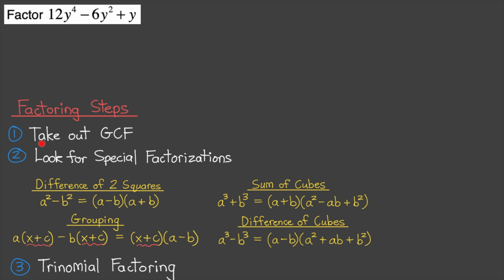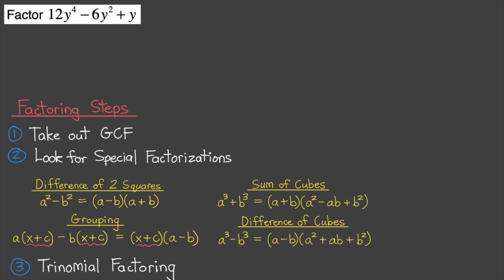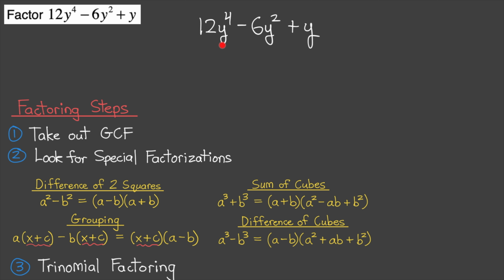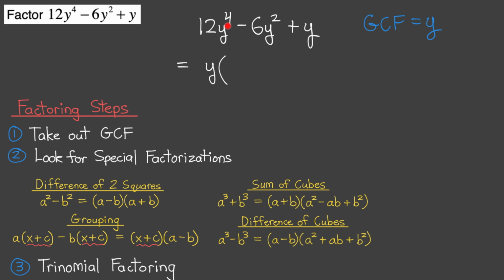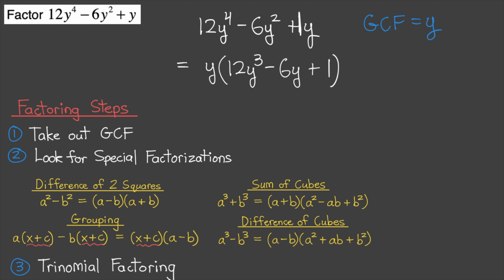How to Factor out the Greatest Common Factor GCF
This Video shows How to Take out the GCF (Greatest Common Factor) from an Expression.  For the full Lesson of Video Examples, Notes, and a Practice Worksheet, visit MathKook.com. Hope this helps you!

00:00 Intro
00:18 Example
02:25 Outro